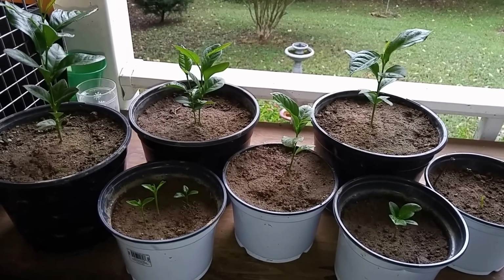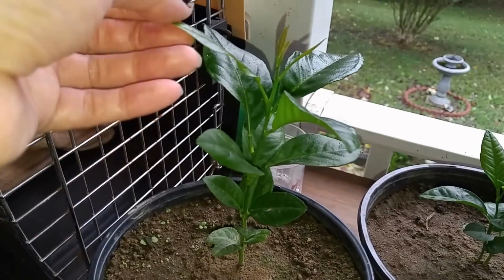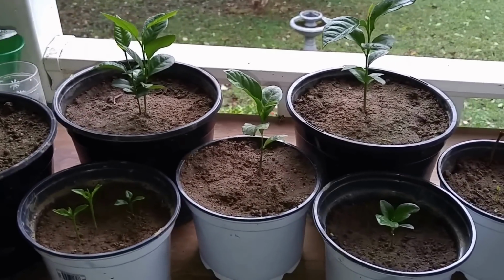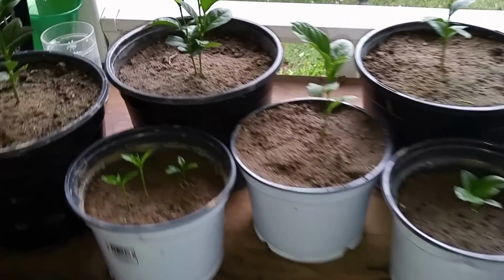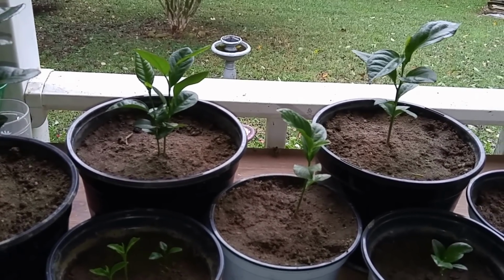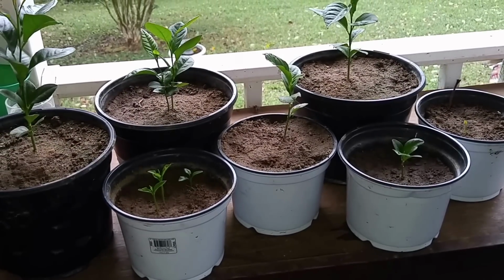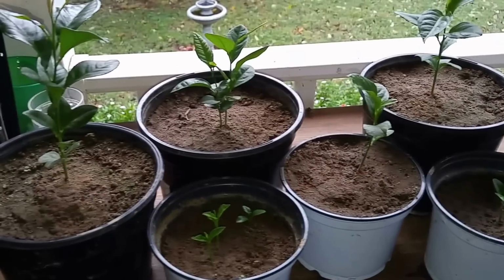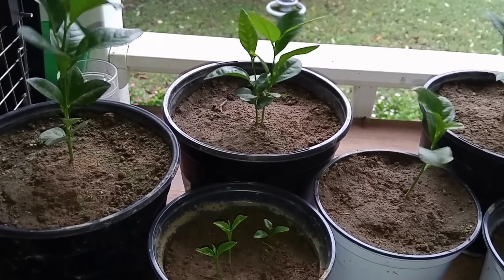Planting lemon seeds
Growing lemon trees